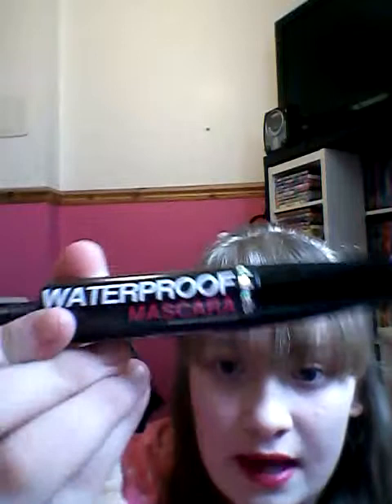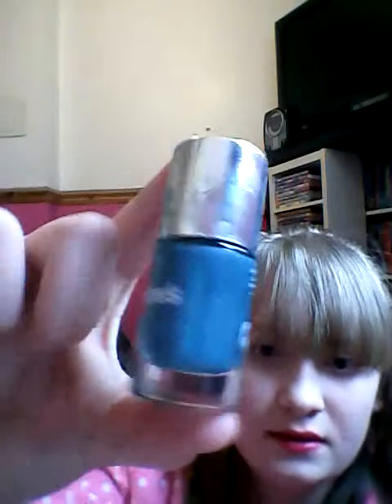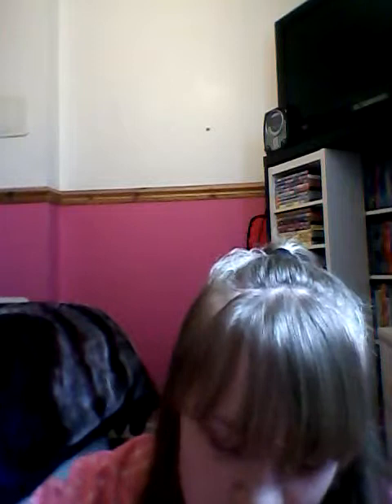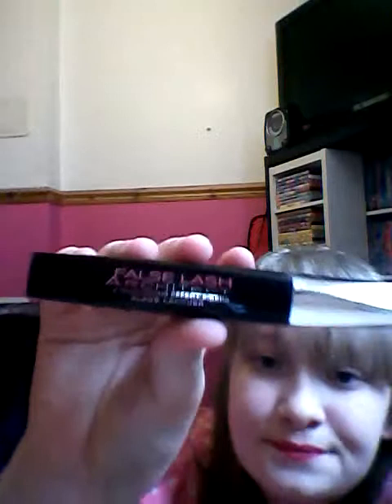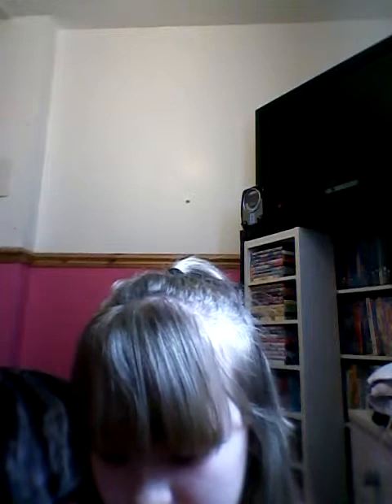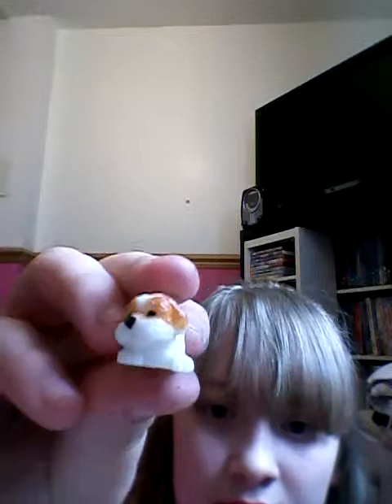Things in my makeup bag and box